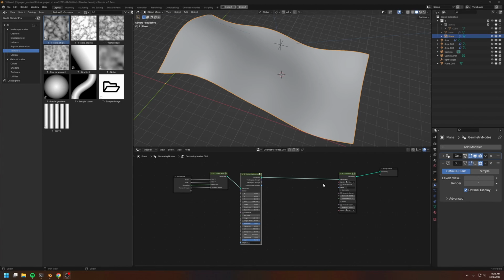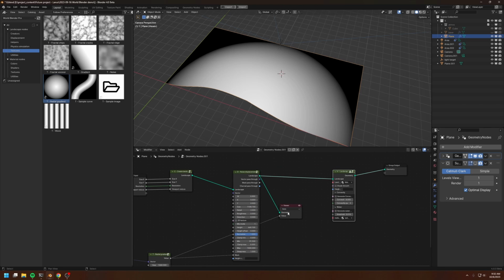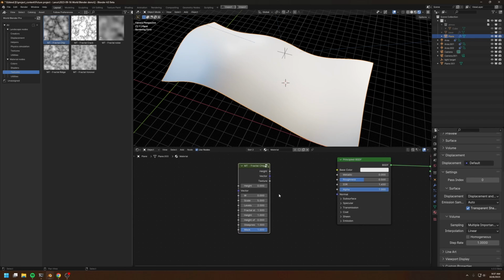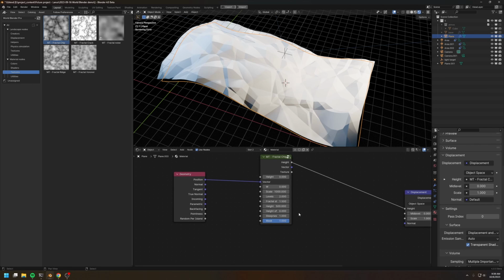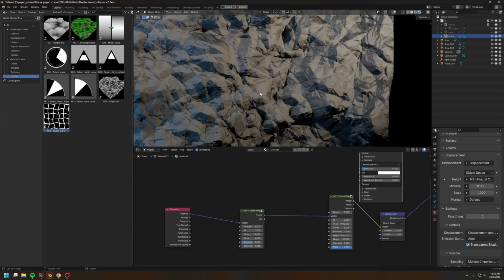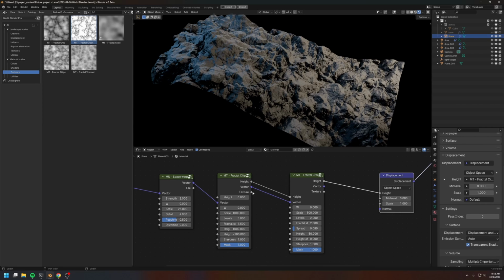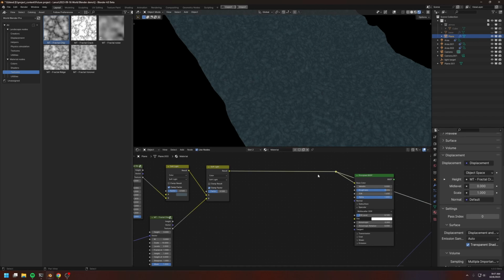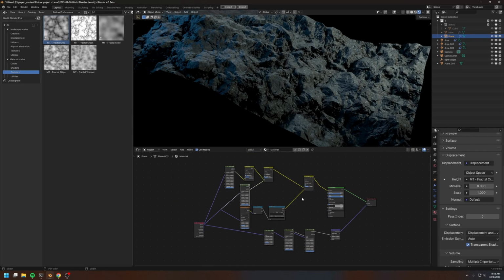World Blender 06 - Fractal textures (Part 1)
Have a taste of the fractal textures of World Blender